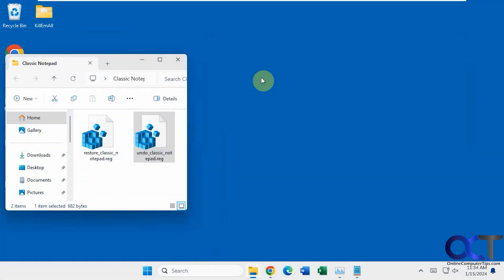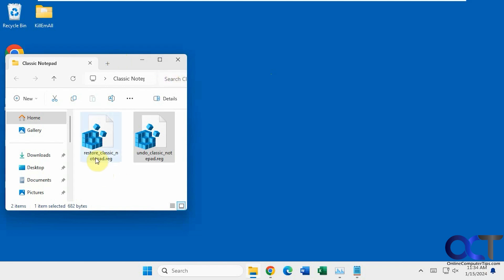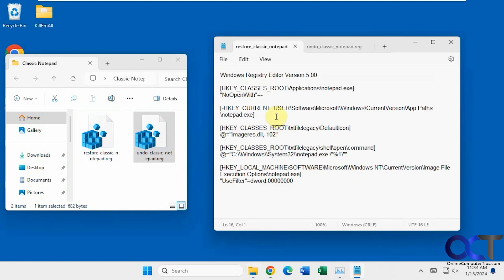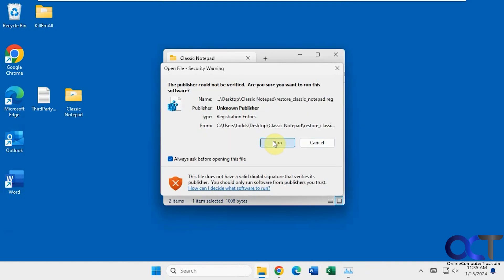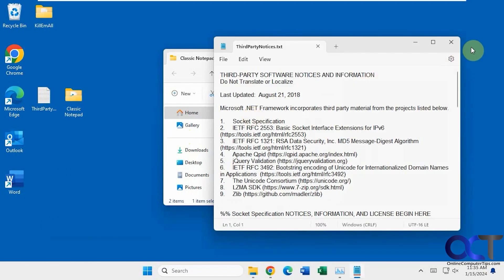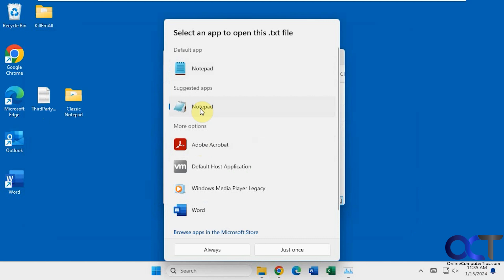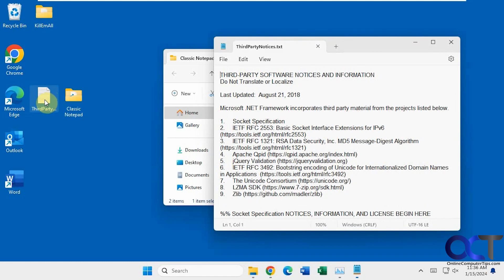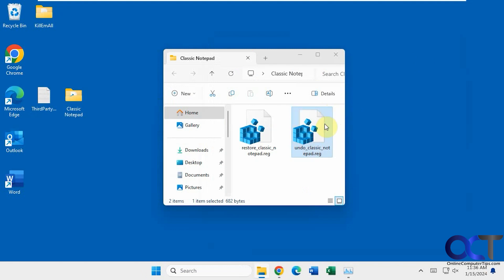How to Use Both the New and Classic Notepad App in Windows 11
If you are not a fan of all the updated Windows 11 apps such as Notepad with its tabs and other features, you can easily switch back to the classic\original Notepad app or even use both of them at the same time. All you need to do is apply a registry edit and then you will have the option to use either one when you right click on a text file and choose Open With. You can also set the new or classic Notepad app as the default text editor if you like.

If you want to use the classic Notepad app without editing the registry and also be able to have a shortcut to open the classic Notepad app then check out this video.

Here is a link to download the registry files.